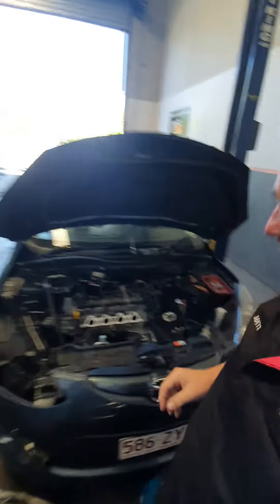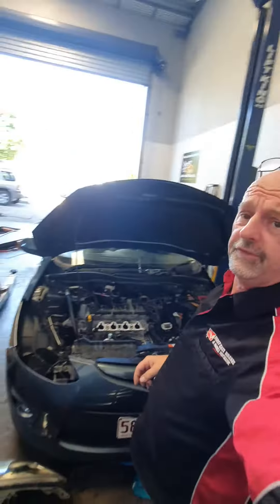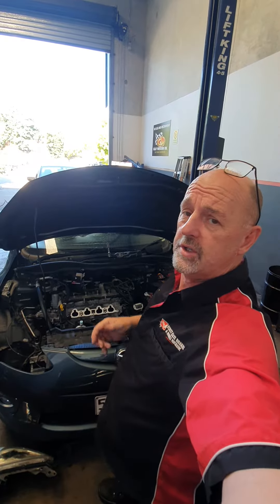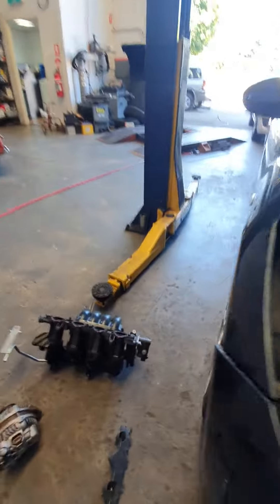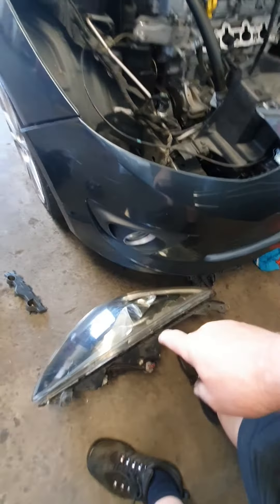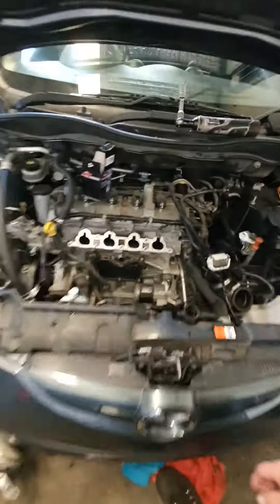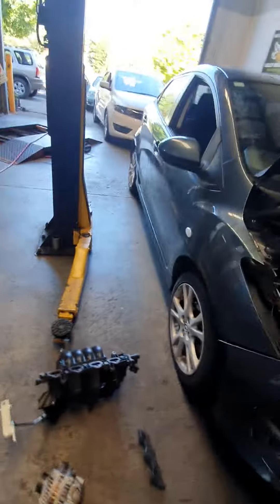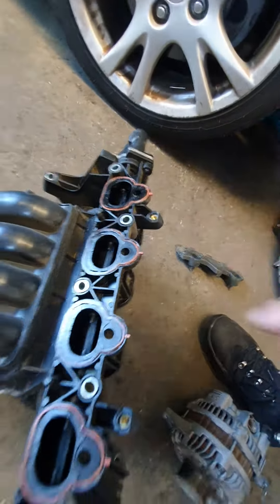Where is the Mazda 2 Knock sensor located